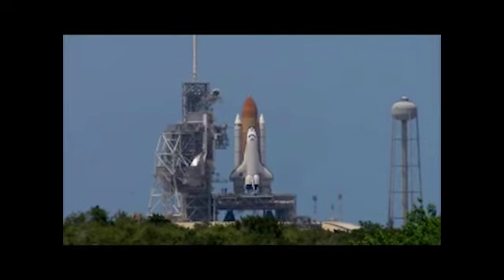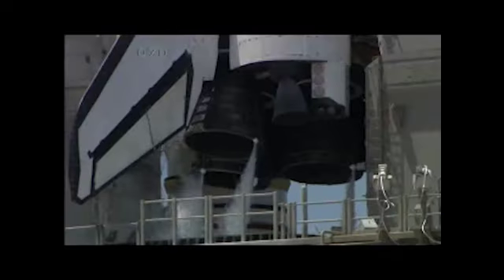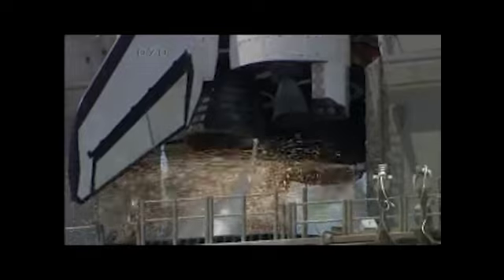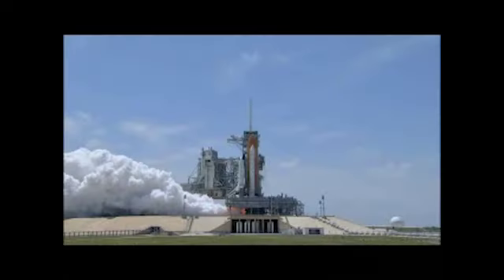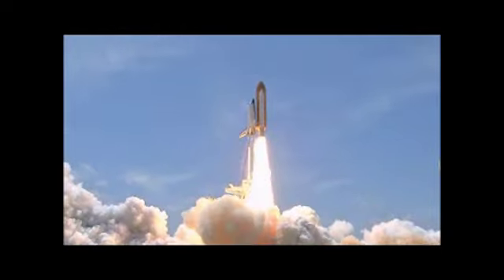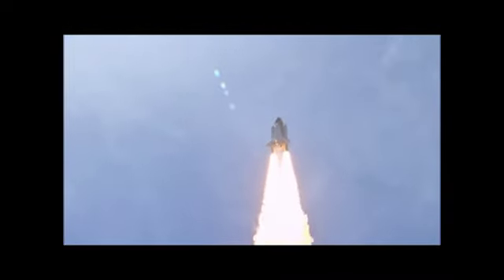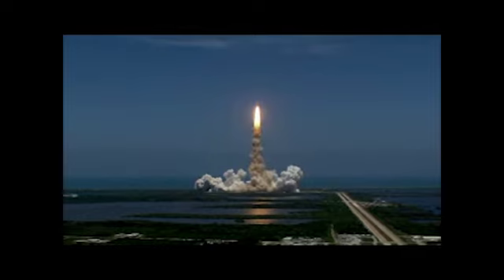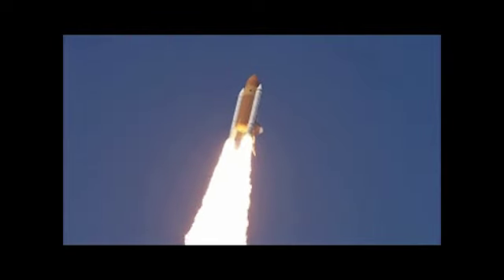KSC-10-S-00055 | @BeautyOfTheUniverse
STS-132: Liftoff Atlantis_ -- Space shuttle Atlantis begins the STS-132 mission as it carries the six-member crew toward the International Space Station. | @BeautyOfTheUniverse